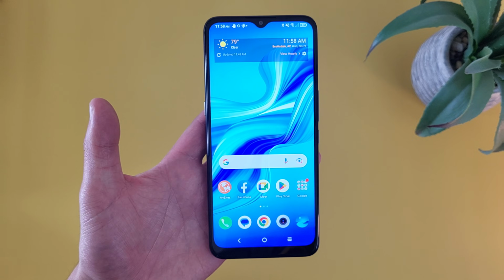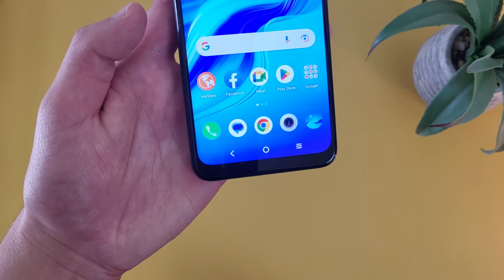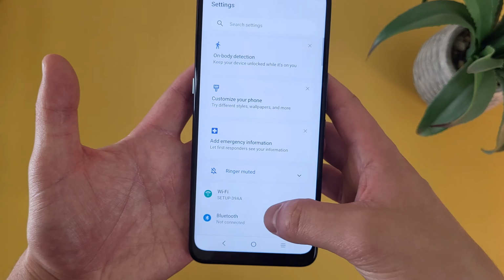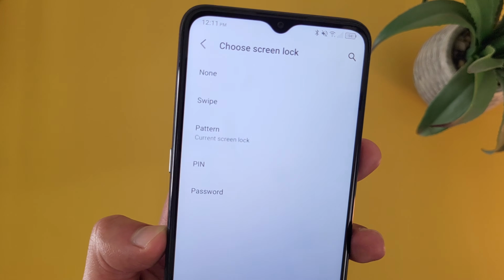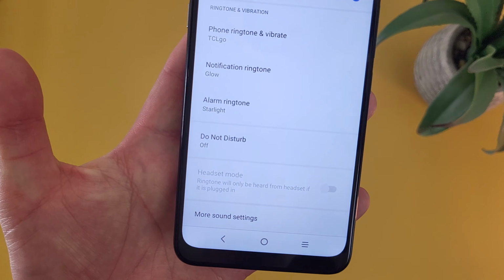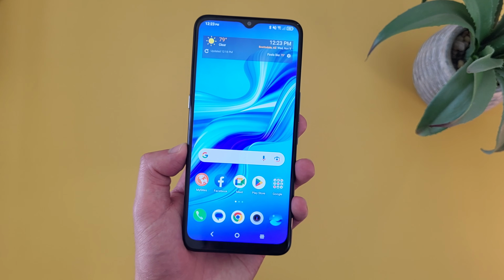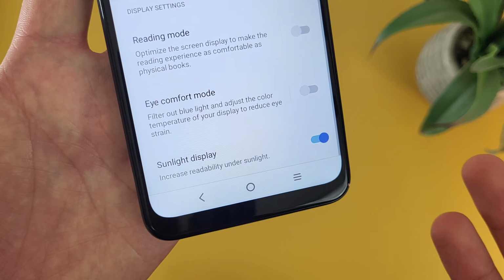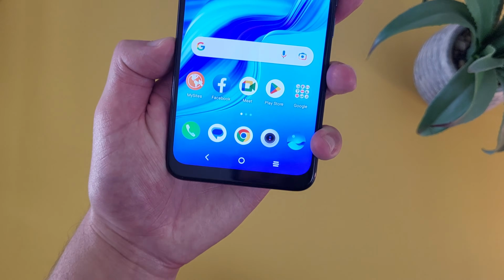TCL 4X 5G - Beginner's Guide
📦 Product links!
TCL 4X 5G (Walmart)

↘️ Learn more about this phone:
TCL 4X 5G

❇️CURRENT DEALS
💰Carrier deals:

0:00 Introduction
0:24 Settings menu
1:48 Change wallpaper
2:21 Customize home screen
2:41 System navigation
3:51 Screen lock
4:55 Sound menu
6:20 Notifications
7:04 Dark mode
7:43 Color settings
8:48 Screen timeout
9:28 Google feed
9:58 Conclusion